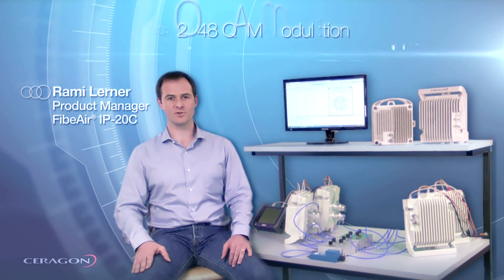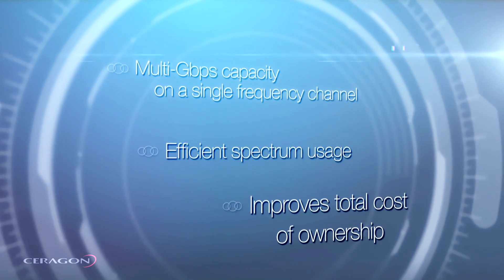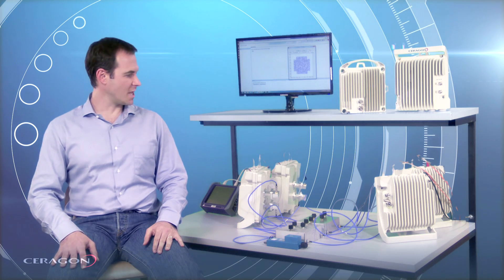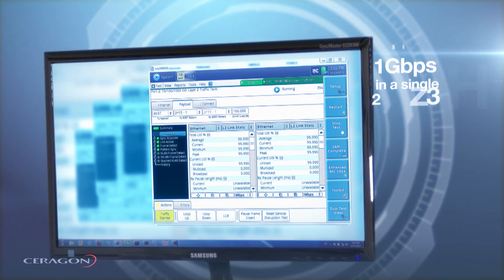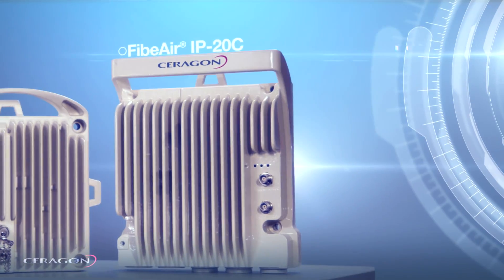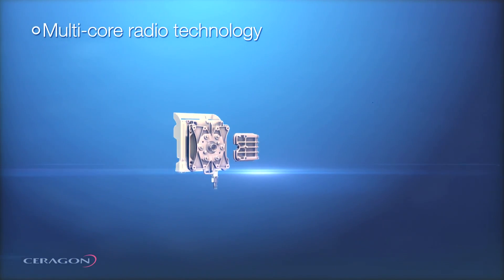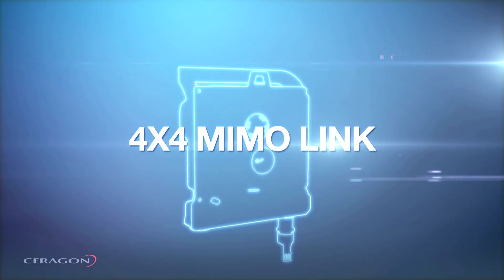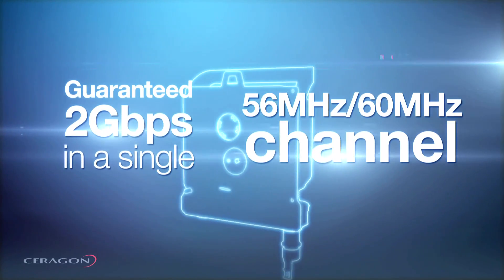Introduction to FibeAir IP-20C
FibeAir IP-20C sets a new standard in microwave transmission combining multi-core radio technology, 2048 QAM modulation and line-of-sight 4x4 MIMO in a compact, green, all-outdoor design. It enables operators to reach capacities that quadruple those of existing solutions.

FibeAir IP-20C's Key Points:
•  Multi-core technology
•  High capacity and spectral efficiency
•  Virtual fiber in licensed frequencies
•  Simple operation
•  Environment friendly